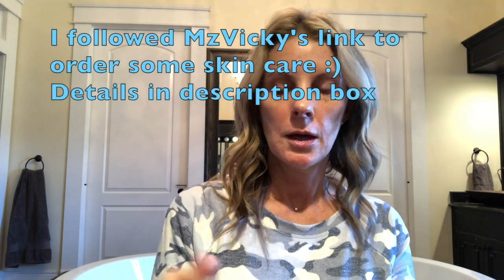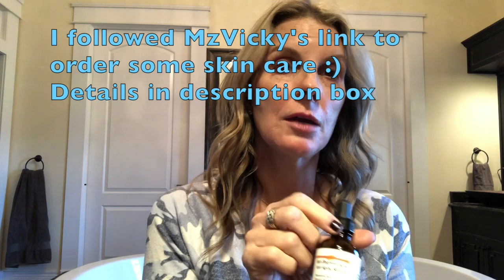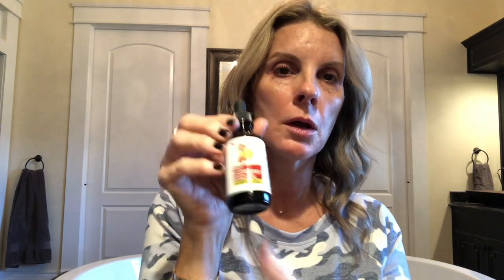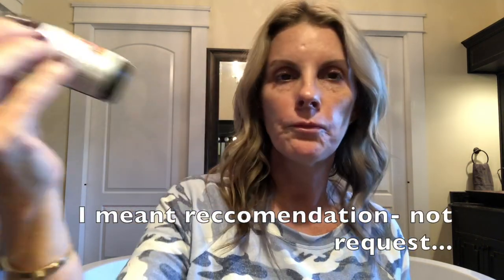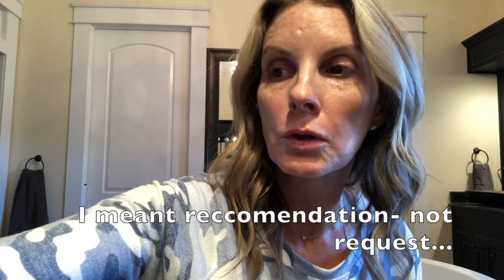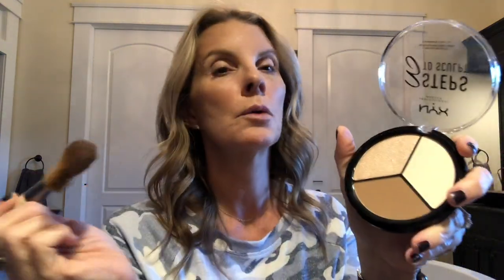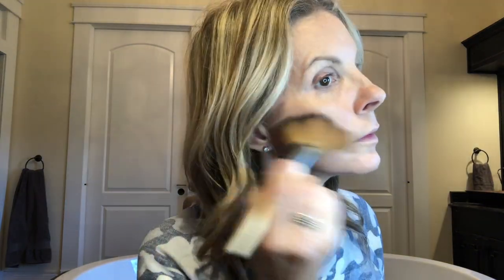Drugstore GRWM-Over 50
I use some of my favorite drugstore makeup to do a simple everyday look. I hope this day finds you well :)